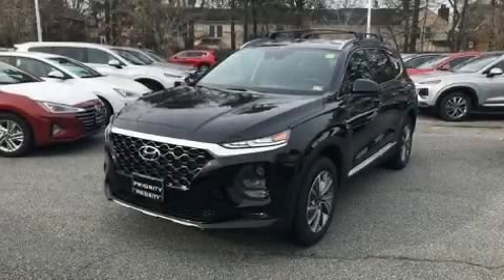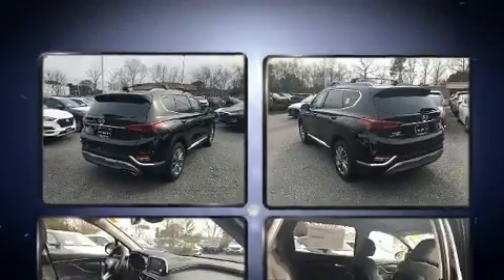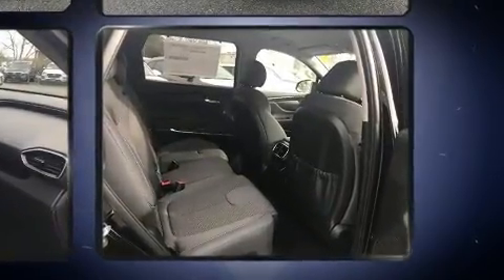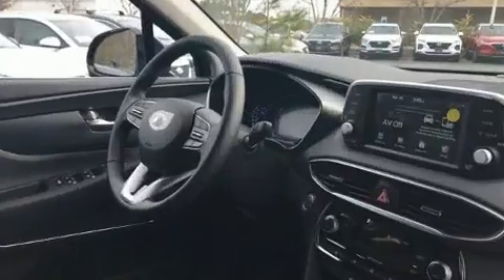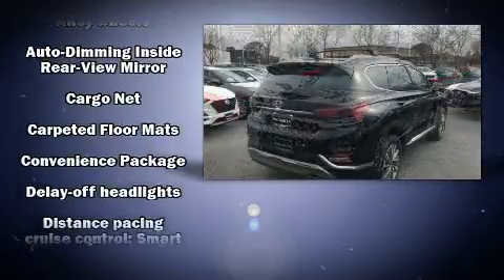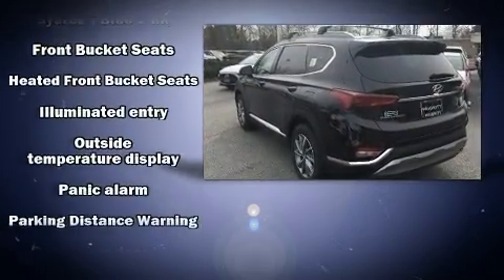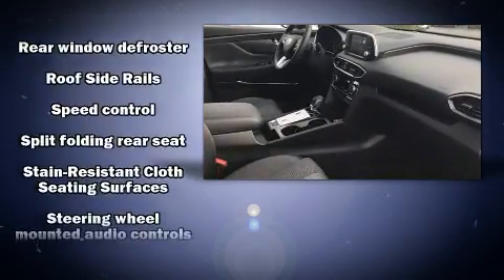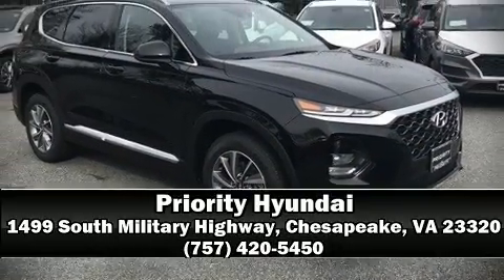2020 Hyundai Santa Fe SEL 2.4 in Chesapeake, VA 23320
Priority Hyundai
1499 South Military Highway

Load your family into the 2020 Hyundai Santa Fe. It features an automatic transmission, front-wheel drive, and a 2.4 liter 4 cylinder engine. Hyundai prioritized fit and finish as evidenced by: delay-off headlights, 1-touch window functionality, heated seats, power door mirrors and heated door mirrors, lane departure warning, rear wipers, and a blind spot monitoring system. Hyundai ensures the safety and security of its passengers with equipment such as: dual front impact airbags, front side impact airbags, traction control, brake assist, a security system, an emergency communication system, and 4 wheel disc brakes with ABS. Various mechanical systems are monitored by electronic stability control, keeping you on your intended path. We have the vehicle you've been searching for at a price you can afford. Stop by our dealership or give us a call for more information.